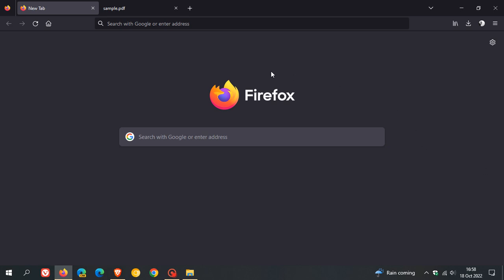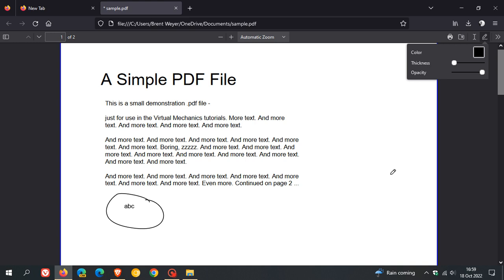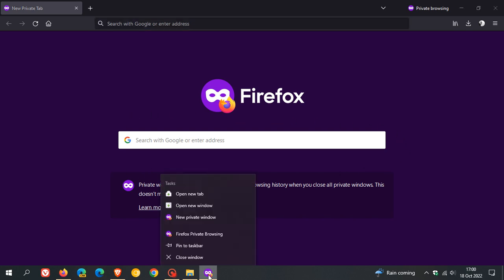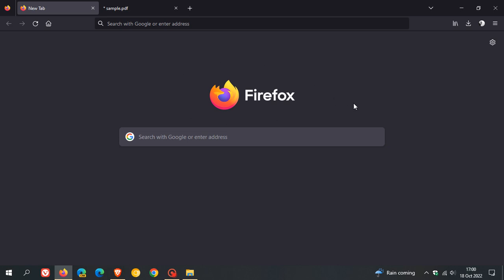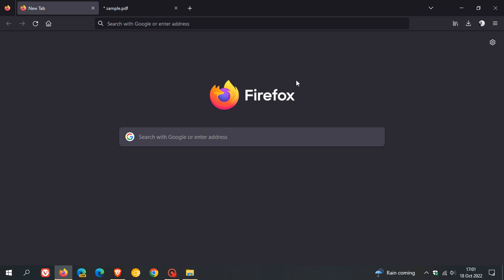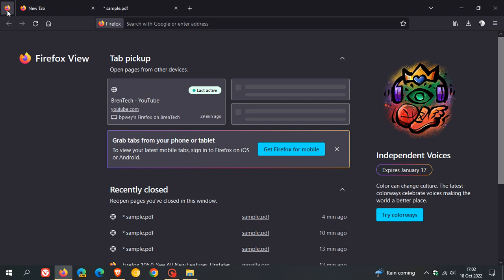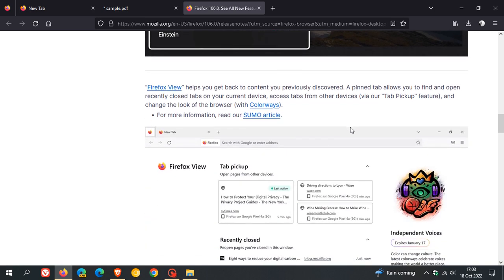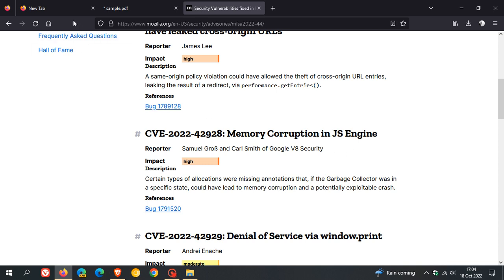What's new in Mozilla Firefox 106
This latest release for desktop incudes, new options to edit PDFs, support for Firefox View, text recognition and extraction on macOS, new Colorways themes and 6 security fixes 2 rated High Impact.